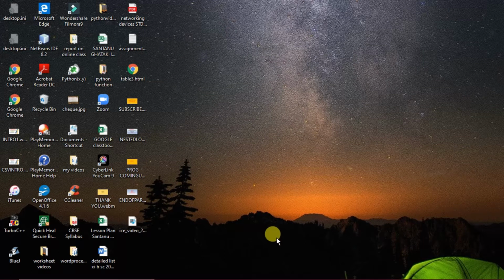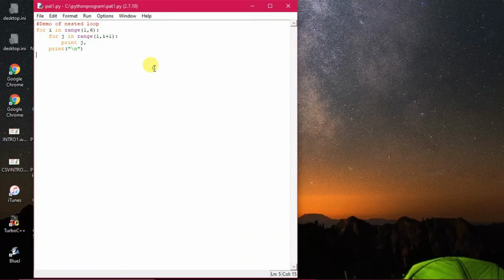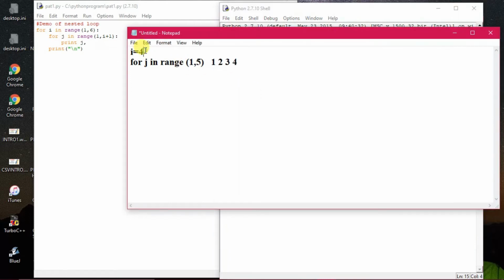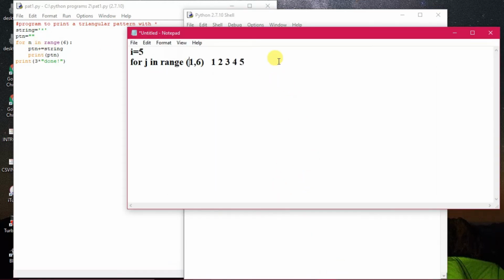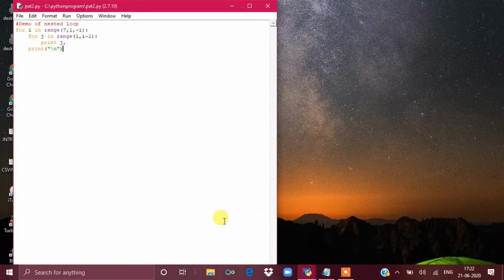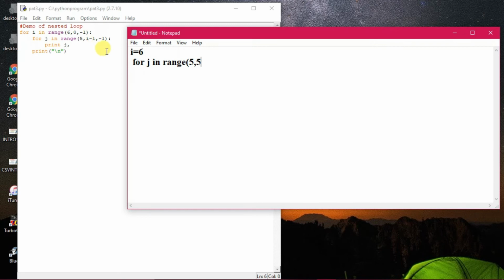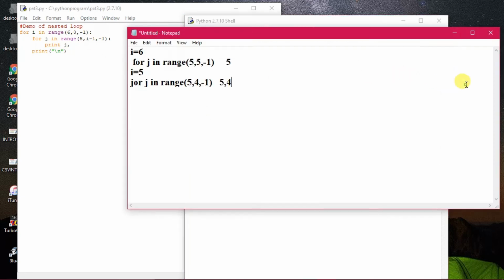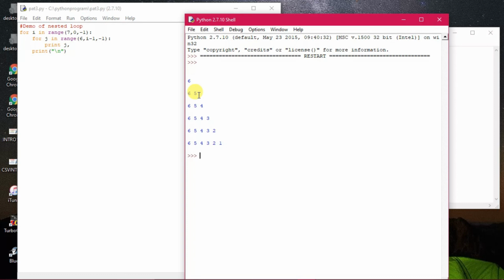Nested Loop Part 1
Nested loop programs using for loop and the execution steps. Usual pattern programs are being taken in order to explain.